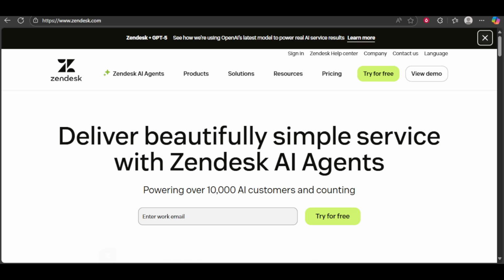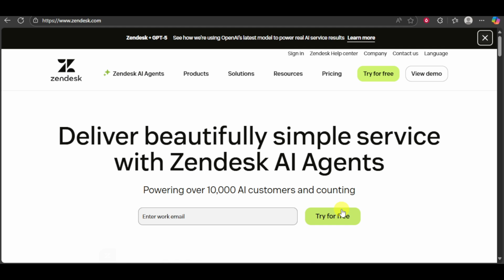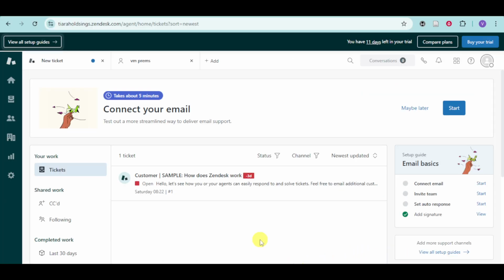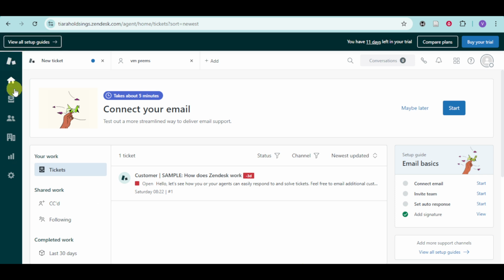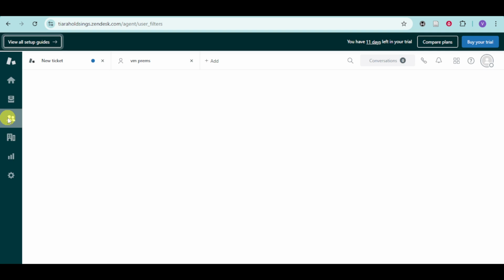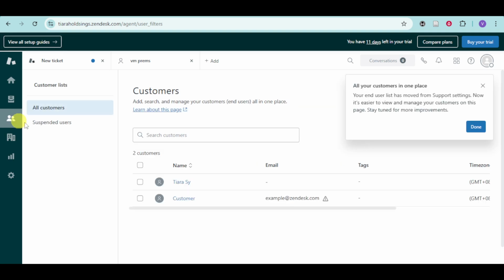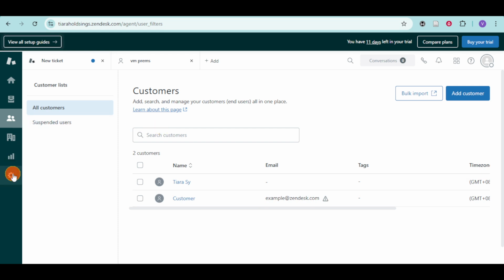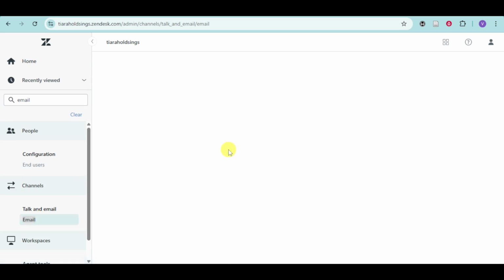How to Send Email Zendesk 2025 (QUICKLY)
New to Zendesk and need to send emails to customers? In this tutorial, you’ll learn how to send an email in Zendesk step by step. We’ll show you how to reply to tickets, compose new messages, and manage customer conversations directly inside the Zendesk dashboard.

Perfect for beginners, support agents, and businesses who want to handle customer communication smoothly using Zendesk.